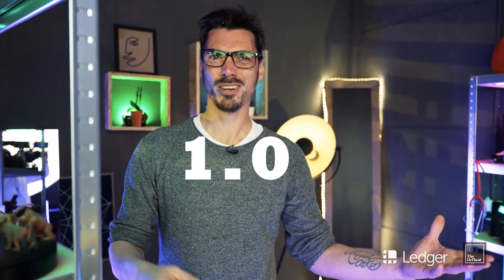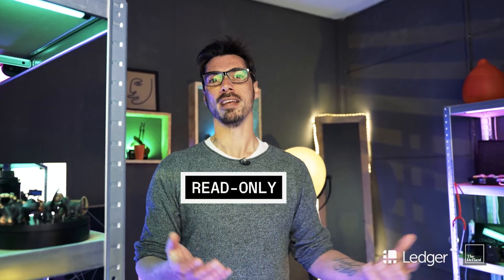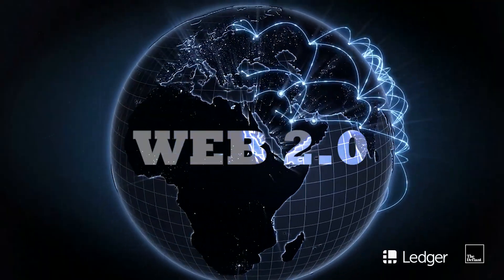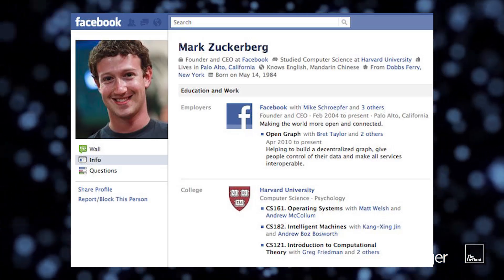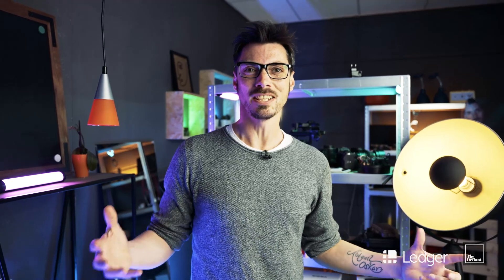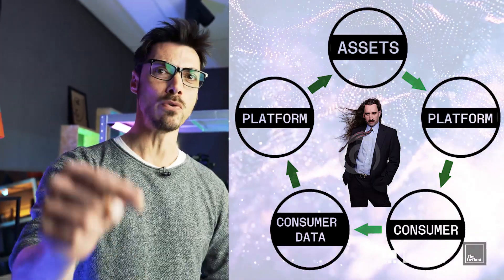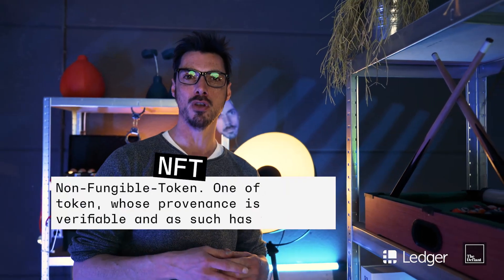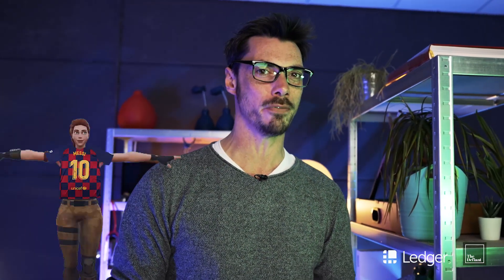Intro to Web3 for beginners | School of Block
Web 3 ushers in the era of your personal, digital, freedom. Free from what though, you ask?

Well, that's what we're here to turn our beady, bespectacled eye of illumination upon. Welcome to School of Block.

0:00 Intro – Web 3.0
0:46 Web 1.0
2:36 Web 2.0
4:11 How has Web 2.0 influenced society?
5:28 So, what about Web 3.0?
6:14 Digital ownership
8:42 Personal responsibility and custody
9:10 From Web 1.0 to Web 3.0
10:06 Wrapping it up